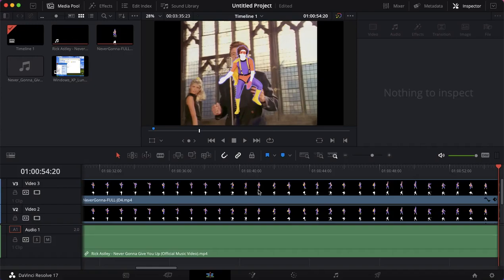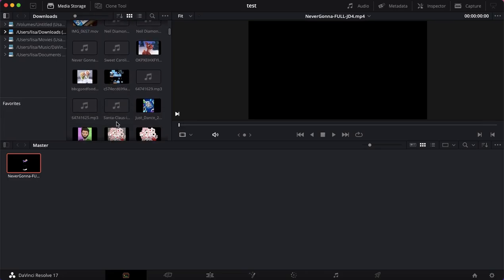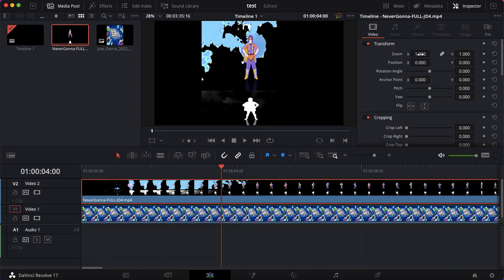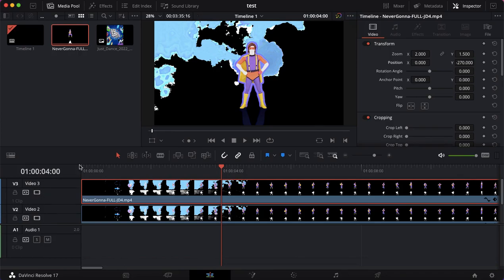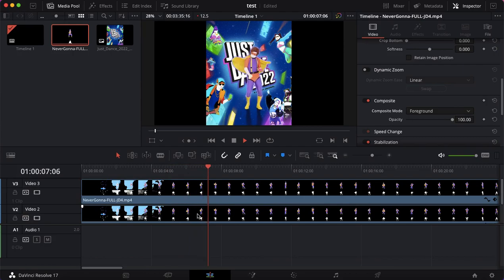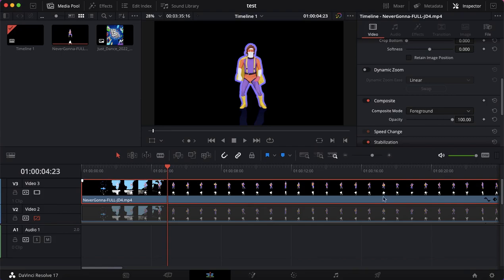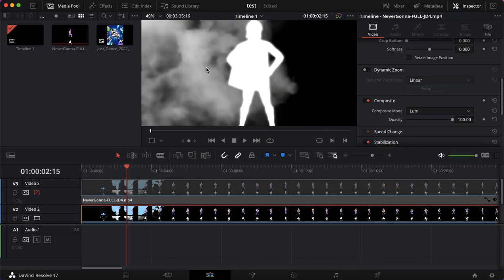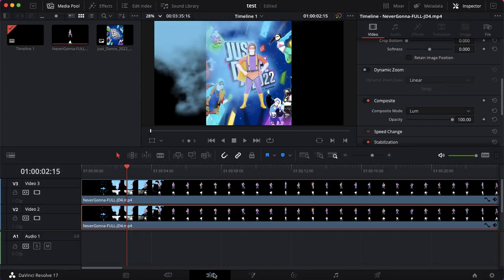How to mask extracted Just Dance coaches in DaVinci Resolve 17!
Since there were no tutorials online, I decided to create one to mask JD coaches in the editing program DaVinci Resolve.

00:00 Intro
00:23 Already completed example
00:39 Saving the current project and creating a new one
01:12 Importing media into Media Pool
02:03 Dragging media into the timeline and doing some changes
02:49 Cropping and positioning alpha coach extraction
04:35 Testing the changes
04:46 Duplicating extraction
05:10 Cropping and positioning extracted coach
05:53 Changing composite for both extractions
06:40 Finished!
08:30 Technical explanation about extraction
13:11 Outro

MacBook Air Specs:
- Motherboard: MacBook Air (13-inch, Early 2015)
- CPU: Intel Core i5 5250U @ 1.60GHz
- GPU: Intel HD Graphics 6000
- RAM: 8 GB DDR3
- Local Disk: 128 GB Flash Drive Storage
- OS: macOS Monterey 12.0.1
- Original 'bundled-with' OS: macOS Yosemite 10.10.2

PC Specs (my computer is 11 years old, would you believe?):
- Motherboard: Lenovo ThinkCentre 5536RE5
- CPU: Intel Core i5 650 @ 3.20GHz
- GPU: NVIDIA GeForce 210
- RAM: 16 GB (4 slots of 4GB memory) DDR3
- Local Disk: 120 GB SSD (solid-state drive)
- USB Drive: 8 GB (USB 2.0)
- External Disk: 160 GB HDD (hard drive)
- OS: Windows 11 Pro (I was able to get Win11 with a cheat to bypass the unsupported processor and TPM module)
- Original 'bundled-with' OS: Windows 7 Professional

App(s) used for this video:
- DaVinci Resolve 17.4.3
- Built-in Mac Screen Recorder